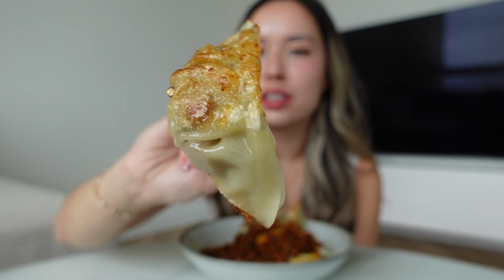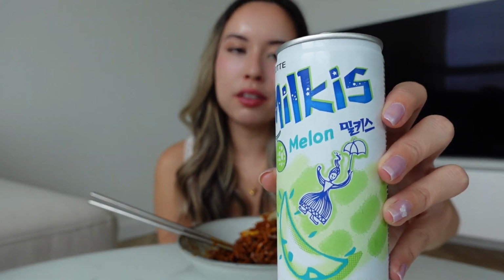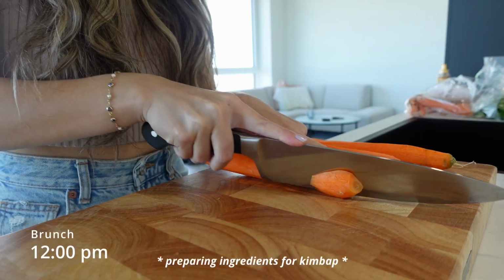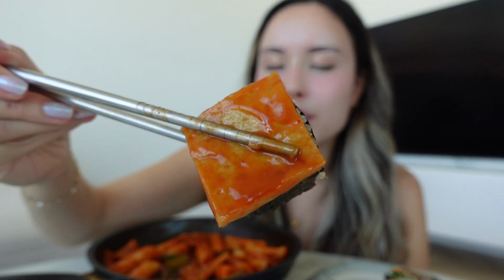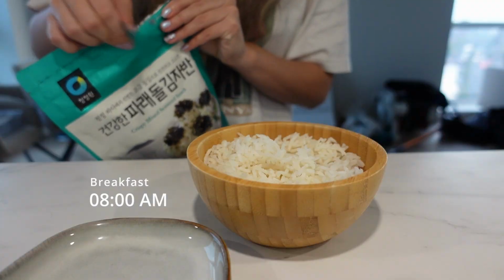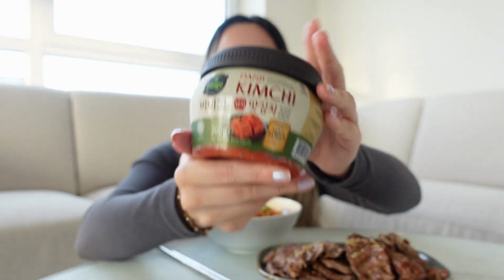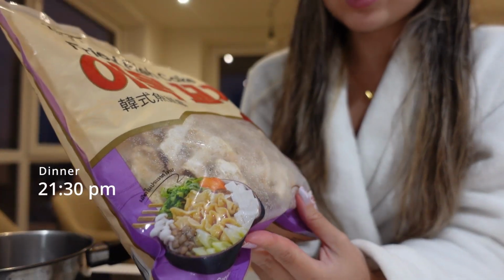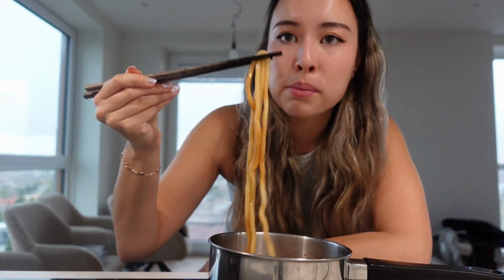what I eat in a week at home 🍚 (Korean food & simple)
Hi guys! This is a what I eat in a week video with home cooked (korean) meals! Simple & realistic since I also had work this week. I hope you enjoy!! 💓